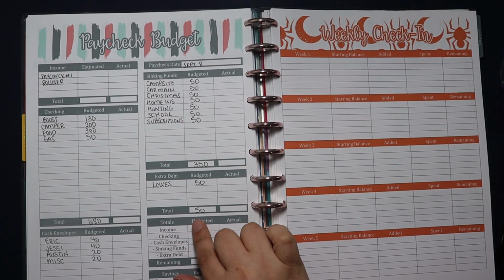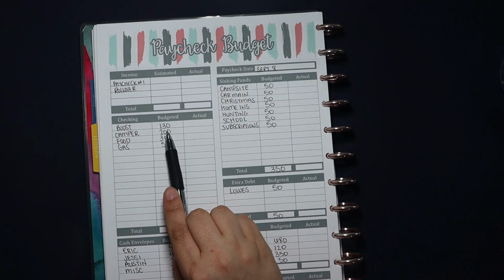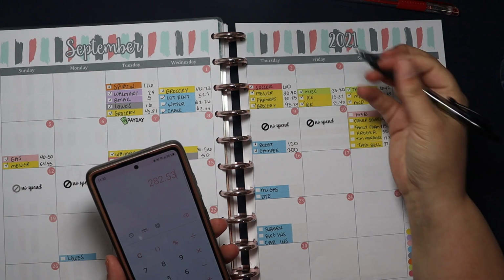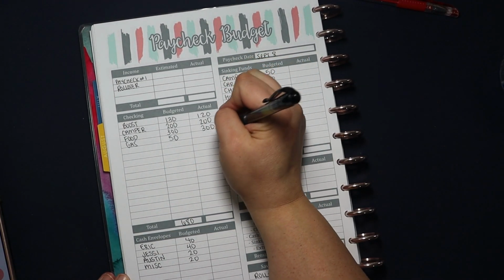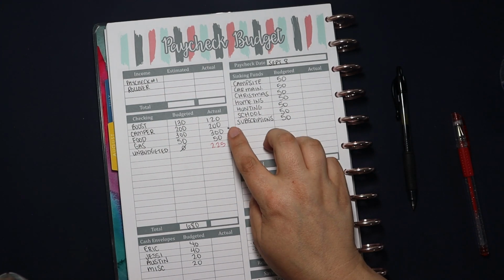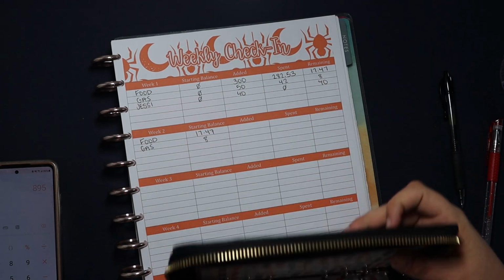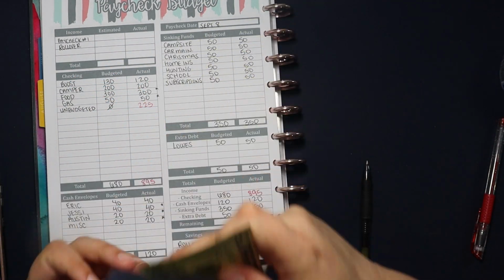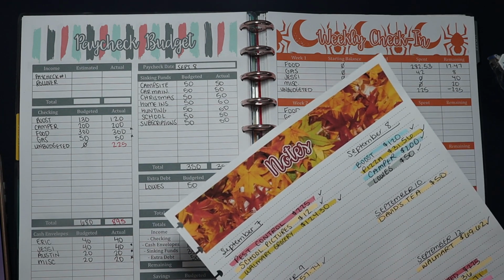September Week 1 Budget Check In! | Trying Something New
Hi! Thanks for stopping by my channel! In this video, I share my very first weekly check in and my week 1 budget results. Trying out something a little different with my budget this week to see how I like it!

Conscious Wallet:

Parkoo Eraseable Pens:

Snail Mail:
Jwhackers
Carleton, Mi
48117